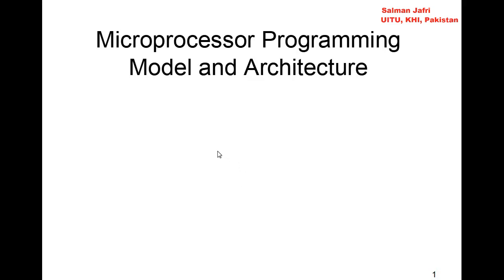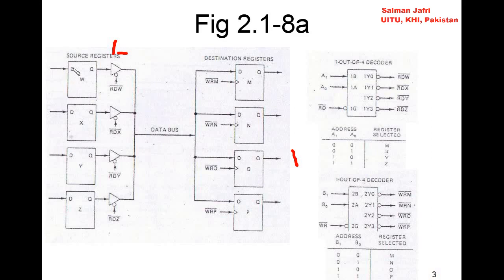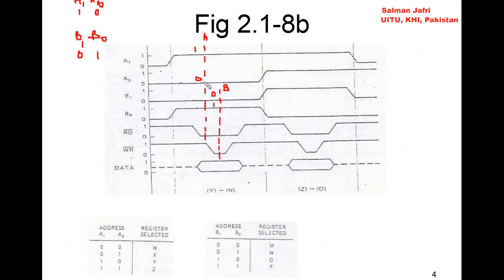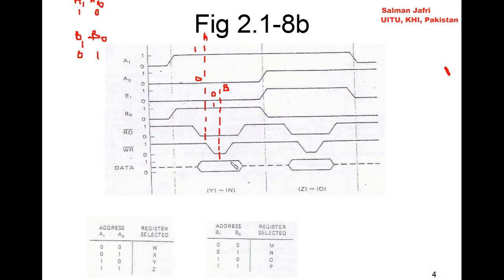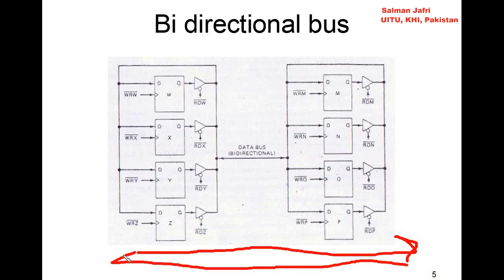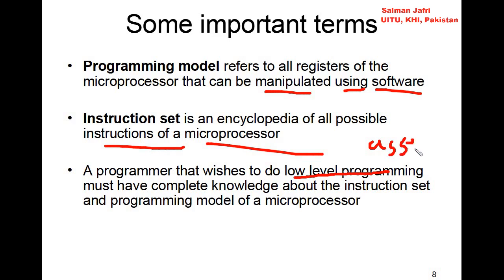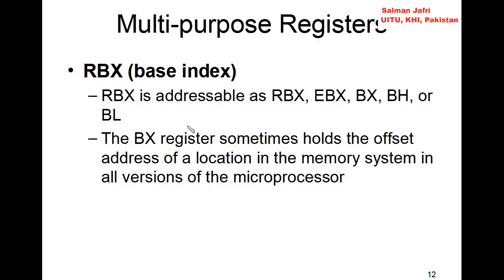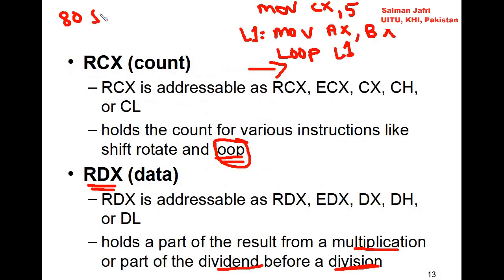Microprocessors Programming Model and Architecture Part 1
Further exploration of Microprocessors